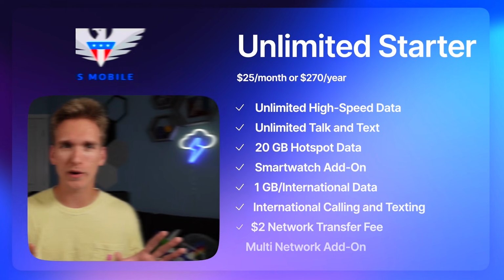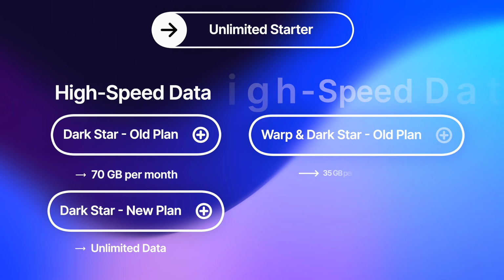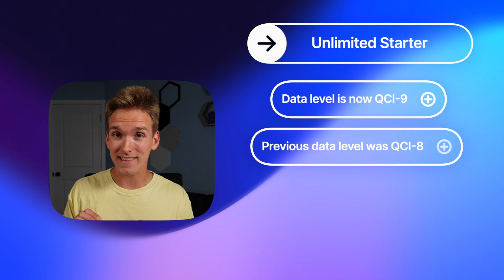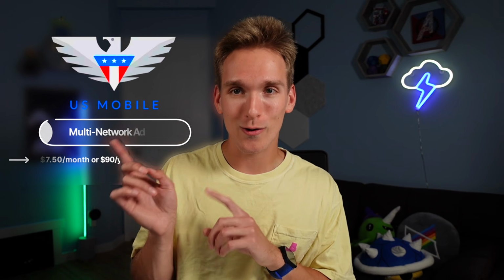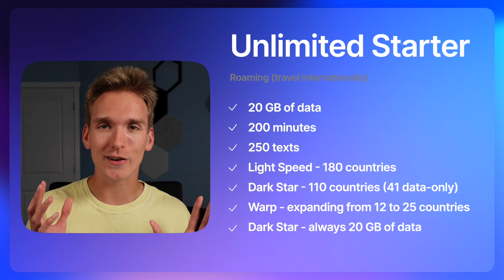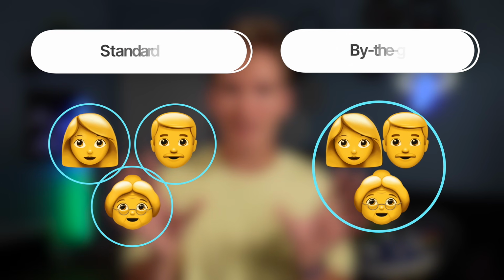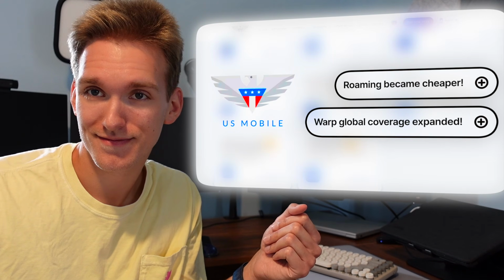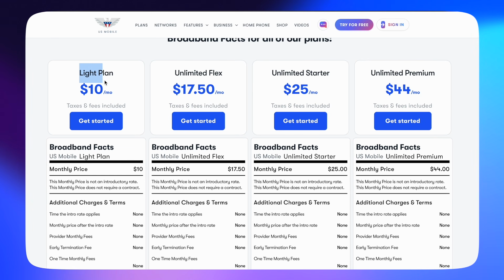US Mobile Major Plan Updates: Everything You Need to Know!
US Mobile just dropped some HUGE updates to their plans 🚀📱 and in this video, I’m breaking it all down for you. Their Unlimited Premium plan now includes truly unlimited high-speed data across all three networks — Verizon (Warp 5G), T-Mobile (Light Speed), and AT&T (Dark Star) — all without raising the price! You’ll also see major improvements to hotspot allowances, international roaming, and even perks for Unlimited Starter and By-the-Gig users.

Whether you’re a heavy data user, frequent traveler ✈️🌍, or just someone who wants reliable service without overpaying, these new plan updates make US Mobile more competitive than ever. I’ll cover all the changes in detail so you can decide if it’s finally time to make the switch.

📖 CHAPTERS
0:00 Intro
0:54 What’s New With US Mobile?
1:47 Unlimited Starter Breakdown
4:00 Explaining QCI
5:20 Explaining the Multi-Network Add-On
6:16 Unlimited Premium Breakdown
8:51 By-the-gig Breakdown
9:46 Other US Mobile Updates
10:34 My Thoughts on the Updates
12:16 Outro